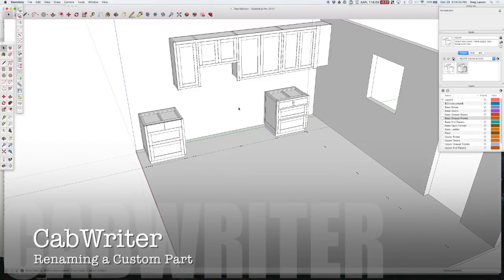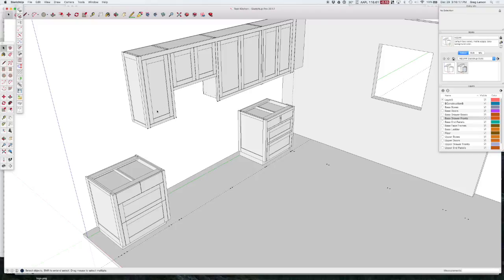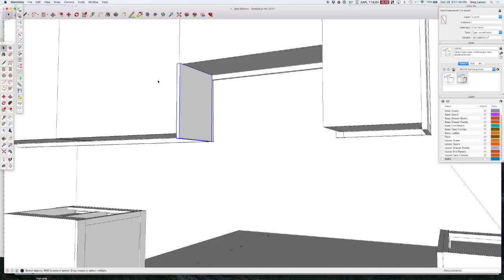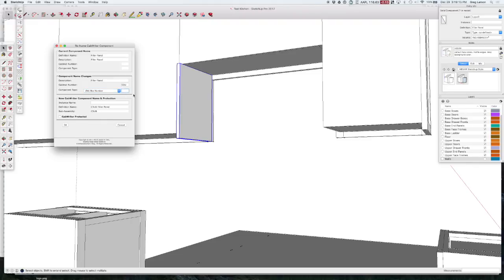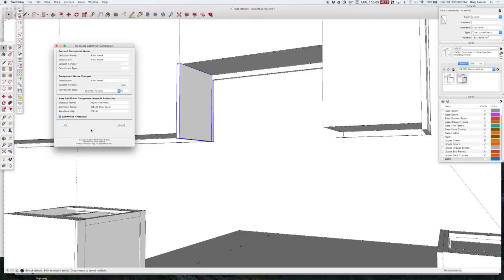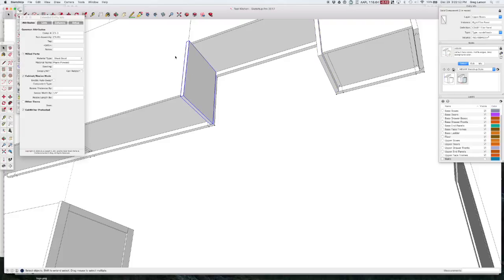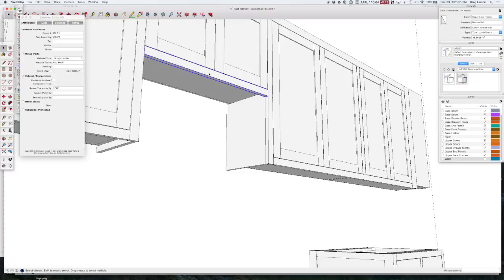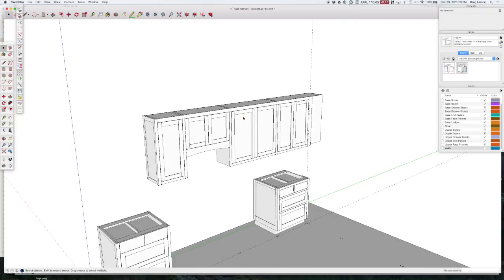CabWriter - Renaming a Custom Part